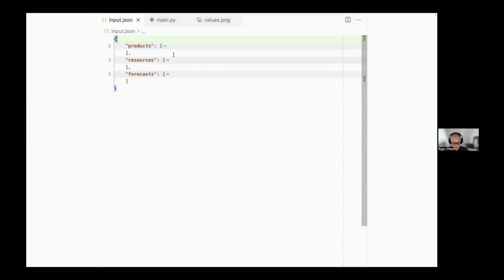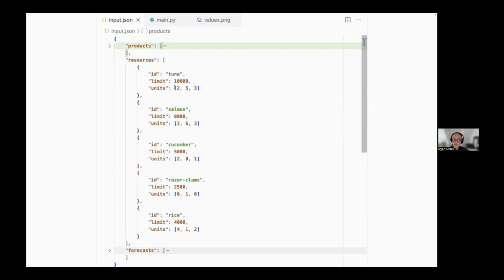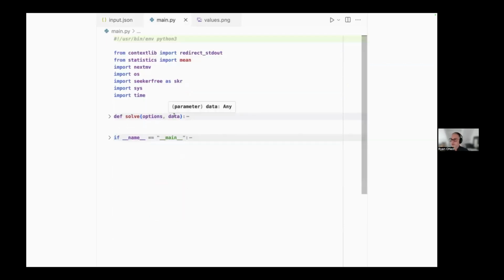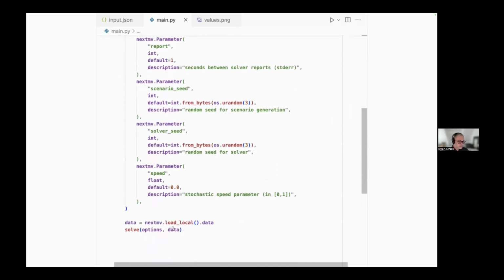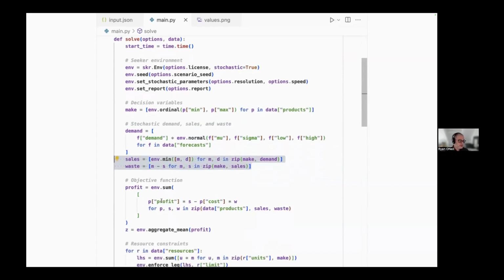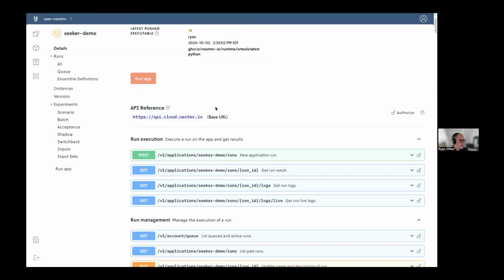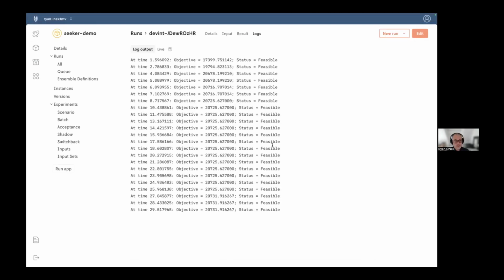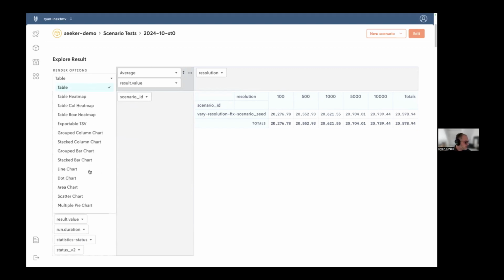Stochastic optimization with Seeker: Solving an integrated sushi production problem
Explore a stochastic production problem through the lens of a sushi featuring Seeker (via InsideOpt) as the solver and Nextmv as the decision model platform. In this example, you'll see how to solve a problem where a sushi restaurant produces different types of products, must balance the cost of production with potential losses or gains (depending on consumer buying), and must adhere to constraints on its resources.